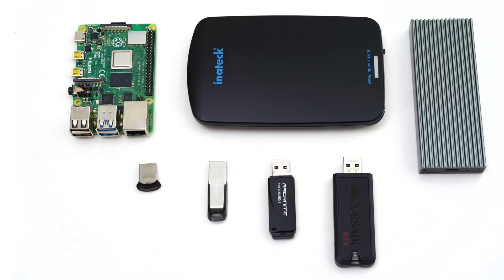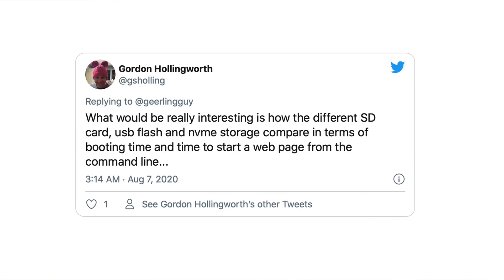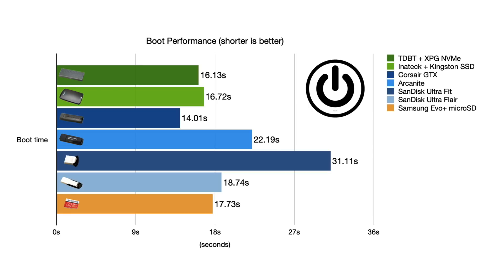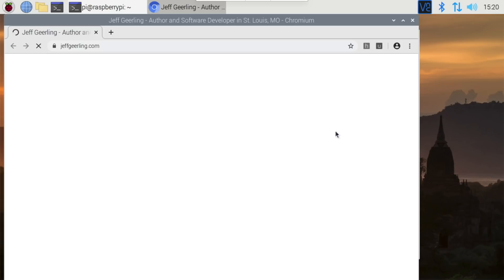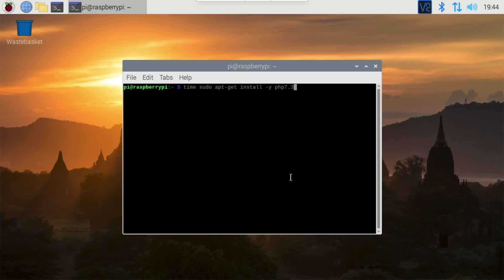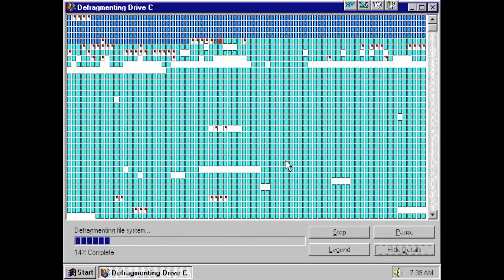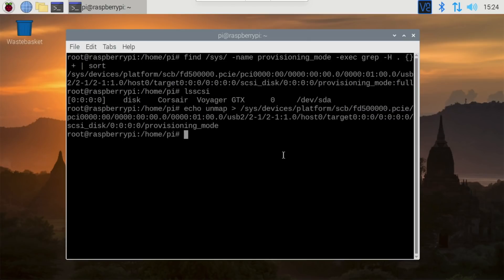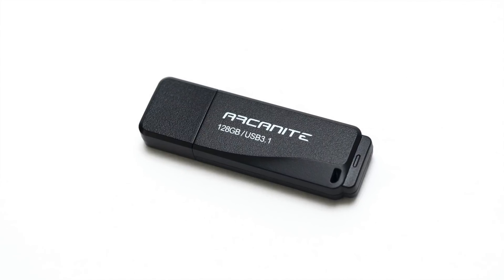Raspberry Pi USB Boot - UASP, TRIM, and performance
Can you get TRIM and UASP support on an USB SSD on the RaspberryPi?

Those are two of the questions I answer in this video (hint: sometimes). In this video I explore the performance and support for TRIM and UASP for the following drives:

- Inatech enclosure with Kingston 120GB SSD
- TDBT M.2 enclosure with XPG SX6000 128GB NVMe
- Corsair Flash Voyager GTX 128GB
- Arcanite 128GB USB 3.1 flash drive
- SanDisk Ultra Flair 16GB USB 3.0 flash drive
- SanDisk Ultra Fit 128GB USB 3.0 flash drive
- Samsung Evo+ 32GB microSD

Contents:

00:00 - Intro
00:20 - UASP support
01:22 - Boot performance
03:08 - Browser performance
04:18 - Install performance
05:04 - TRIM support
07:38 - Recommendations
08:16 - Summary